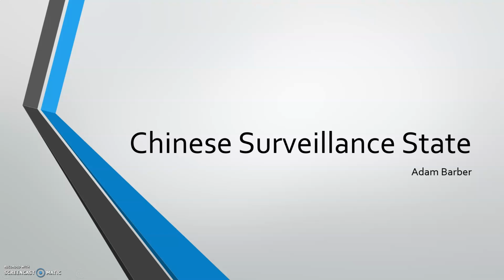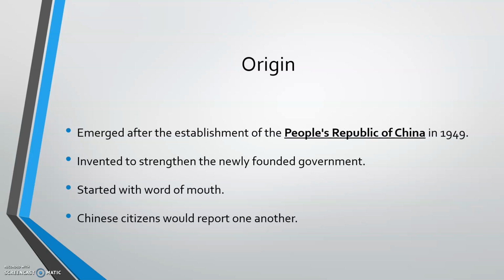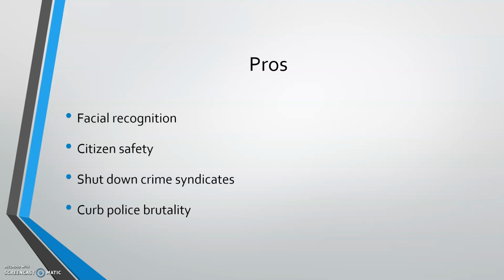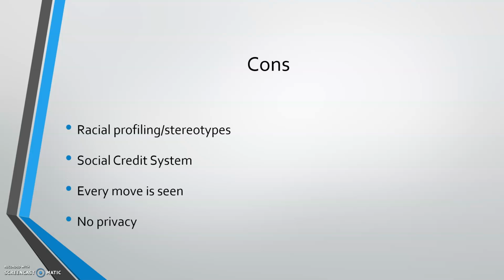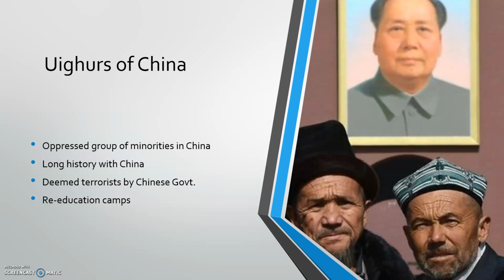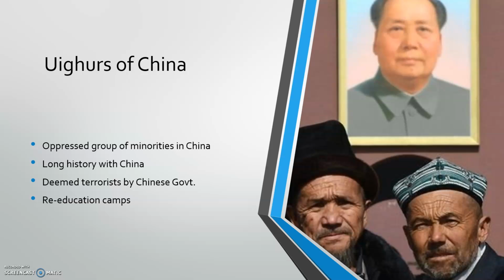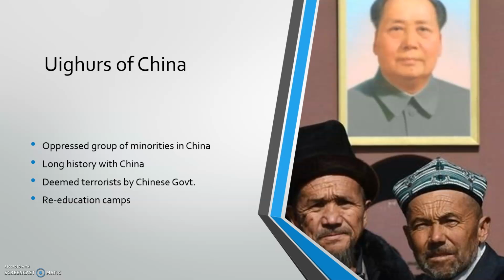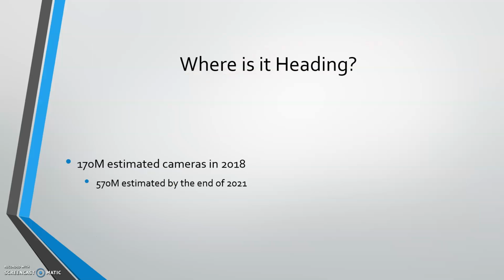Chinese Surveillance State